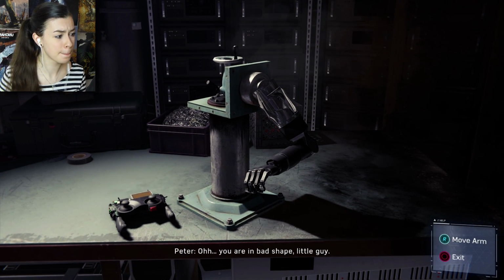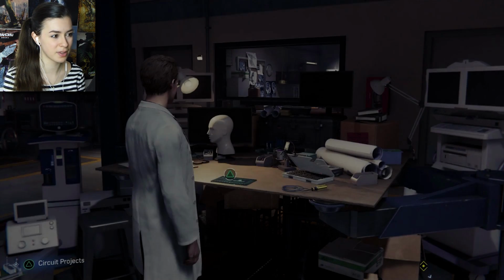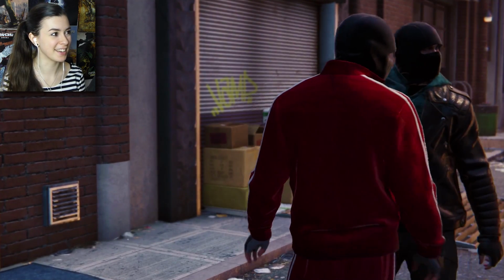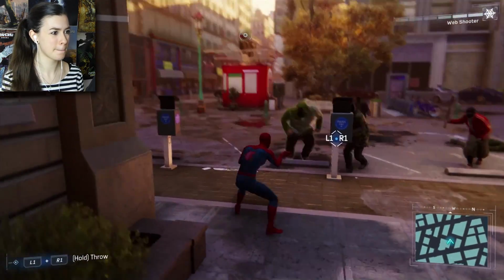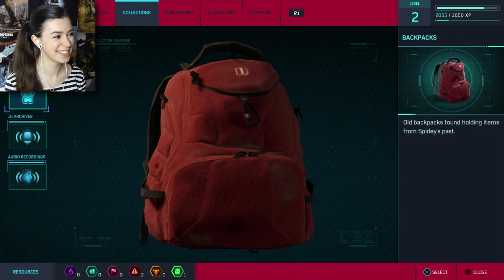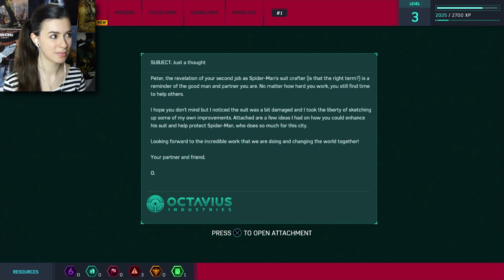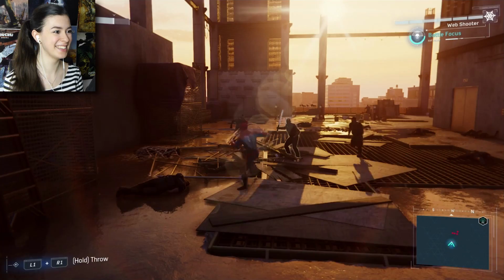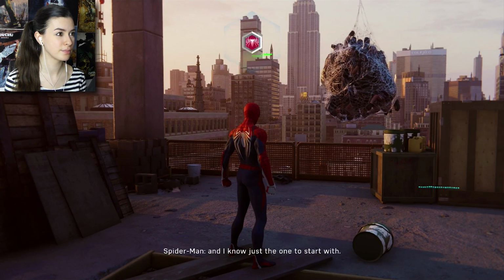IS OUR SECRET SAFE? | Spider-Man Gameplay | Part 2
Can we trust Doctor Octavius?...

Stay rad, my friends! :3